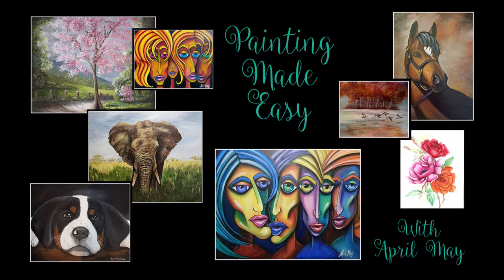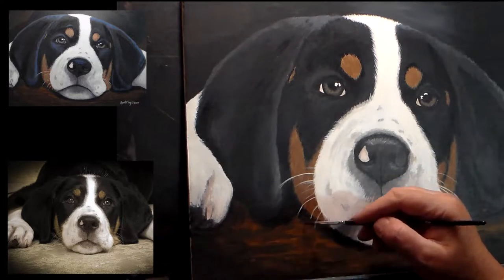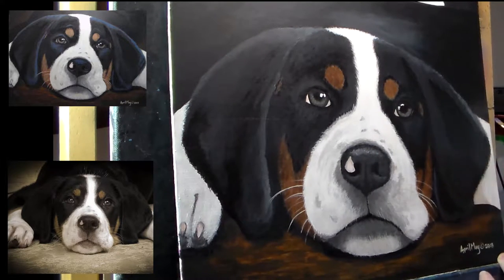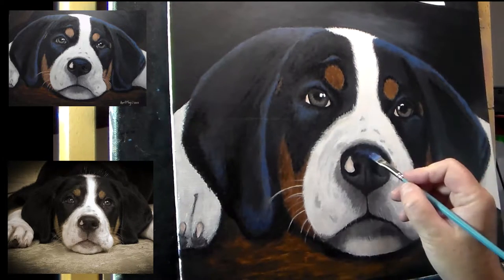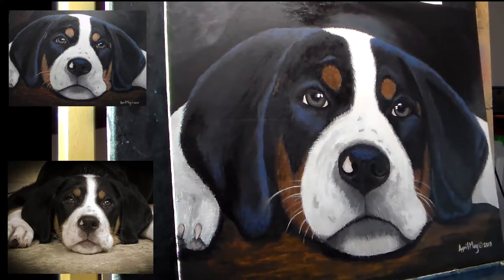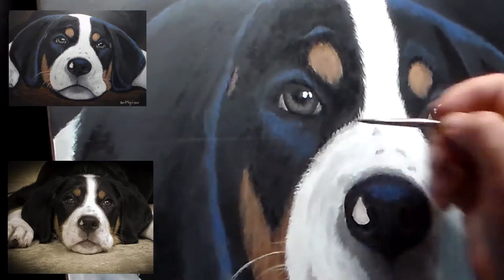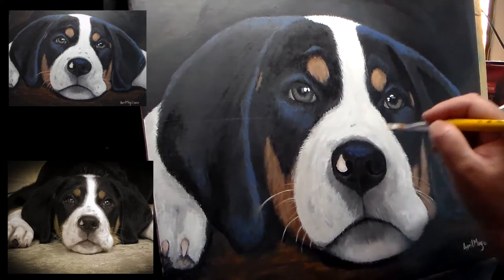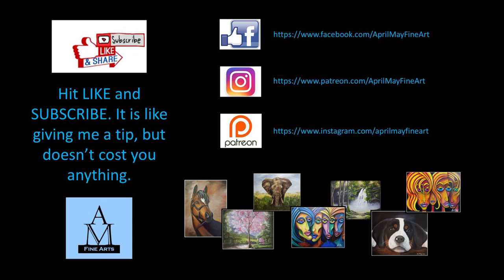Painting Tutorial #1 - How to paint a dog - Part 4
Canvas
11x14 Canvas Board from Amazon coated with 3 coats of Liquitex Gesso

Paints:
Liquitex Basics – Mars Black
Titanium White
Burnt Sienna
Light Portrait Pink
Ultramarine Blue
Unbleached Titanium White

Brushes:
#8 Flat
¼” Filbert Rake
#4 Flat
#4 Filbert
20/0 Detail
#1 Flat
#0 Liner

Pencils:
General’s Charcoal White